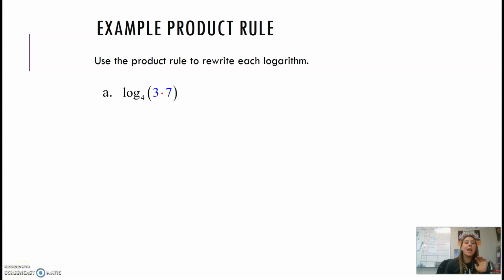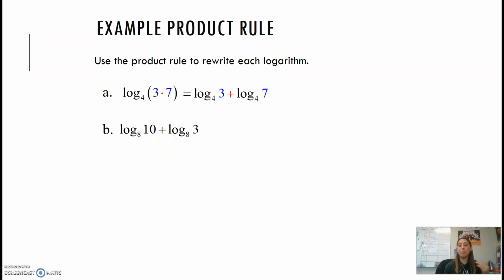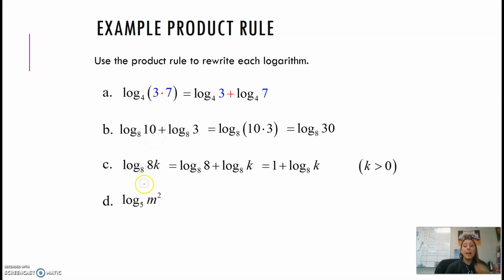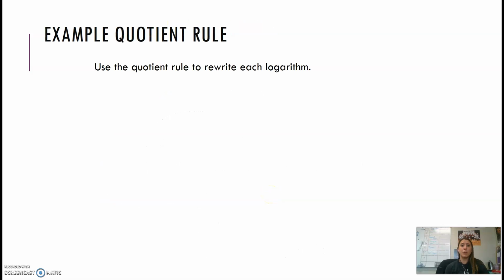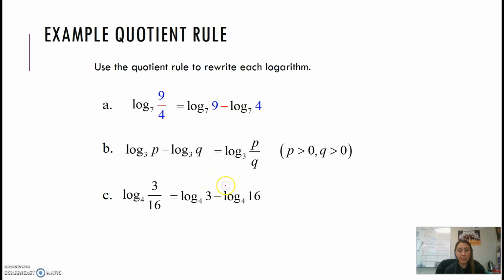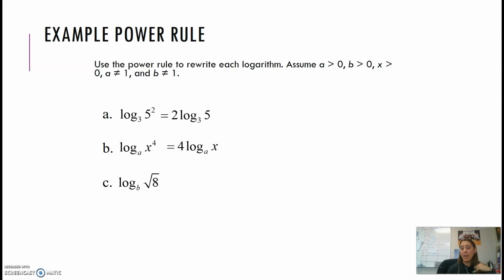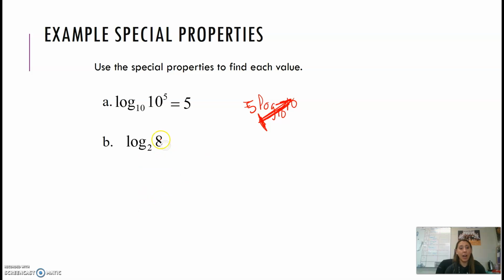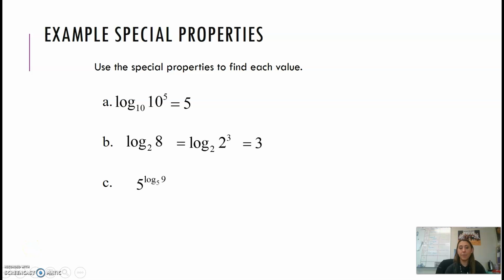Unit 6 Review of log properties